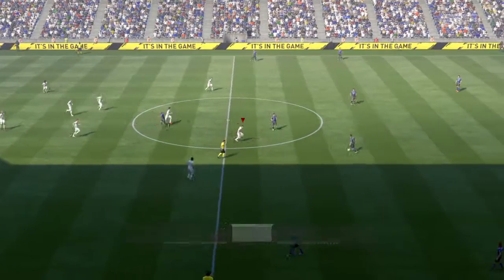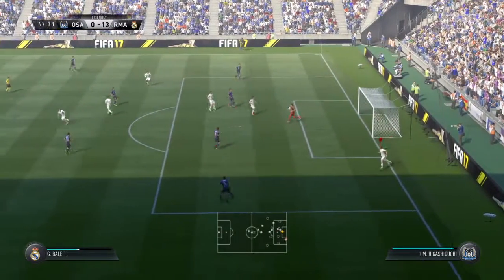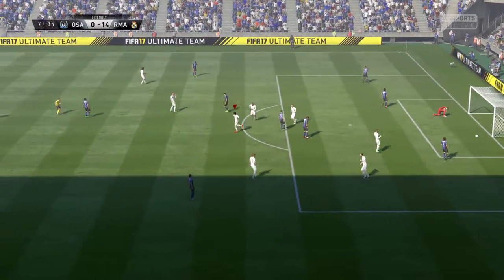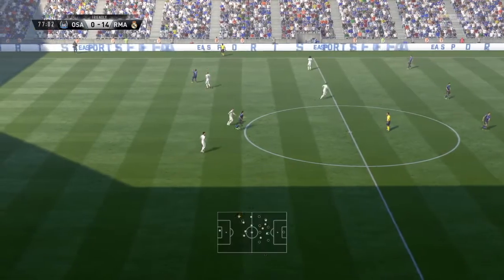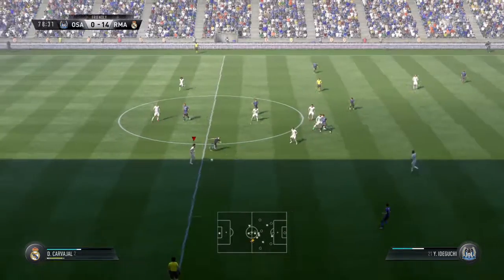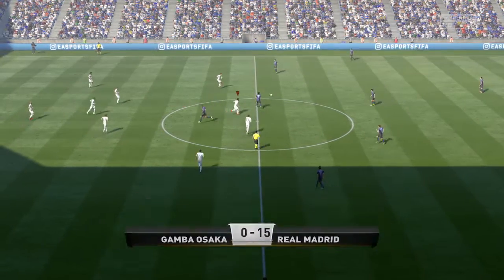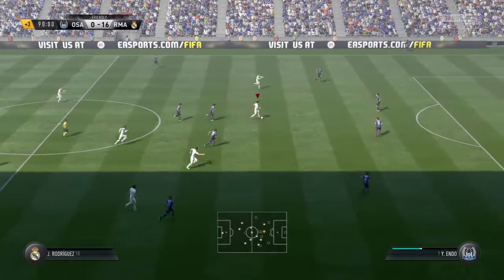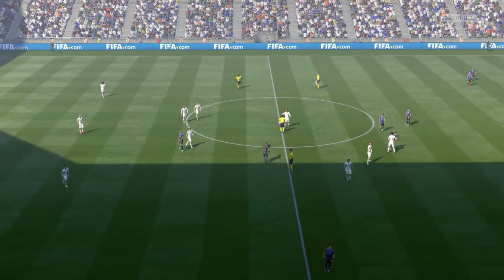Gamba Osaka 0 - 17 Real Madrid 28.12.2016